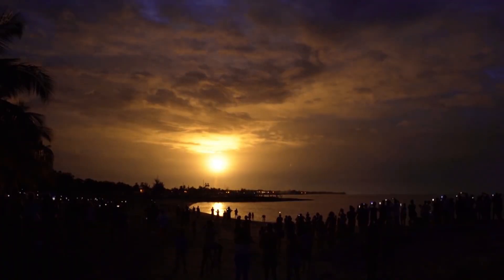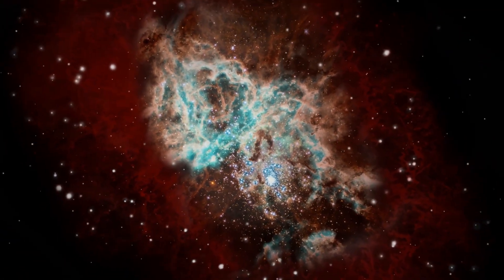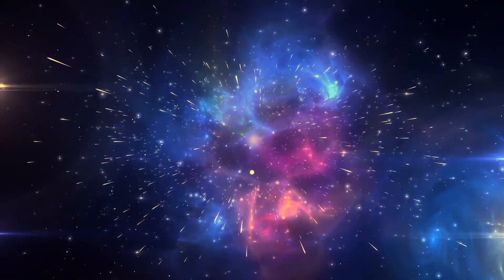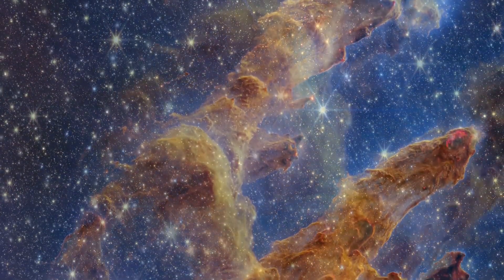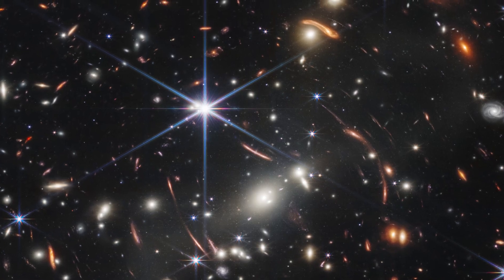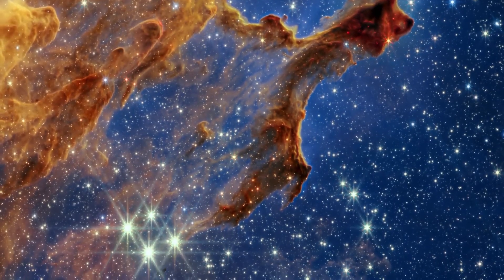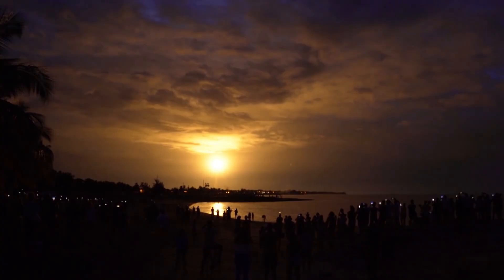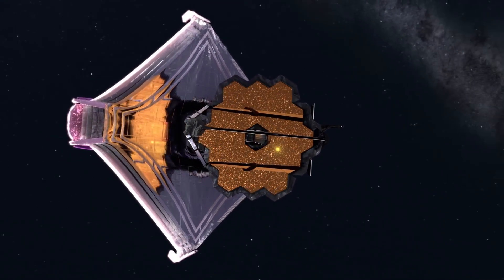Neil deGrasse Tyson - JWST Images Shatter Our Understanding of The Universe?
Renowned astrophysicist and science communicator Neil deGrasse Tyson discusses the James Webb Space Telescope (JWST) and its potential to shatter our understanding of the universe. The JWST is one of the most advanced telescopes ever built, and its launch in 2021 promises to revolutionize our understanding of the cosmos.

In the video, Neil deGrasse Tyson begins by describing how the JWST works and how it will make new discoveries by peering deeper into the universe than ever before. Then fellow physicist Michio Kaku, explains how the telescope's findings could challenge our current understanding of the early universe.

According to Kaku, the JWST is revealing new information about the formation of galaxies its forcing us to reconsider what we know about the cosmos.

Finally, Neil deGrasse Tyson discusses some of the images captured by the JWST, including stunning views of distant galaxies and stars. He emphasizes the importance of continued scientific exploration and the critical role that the JWST will play in advancing our understanding of the cosmos.